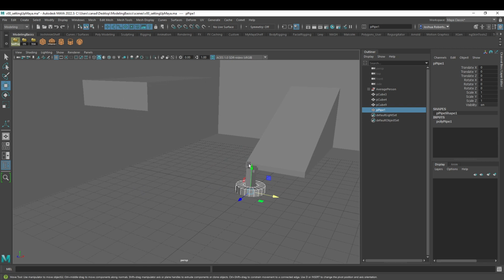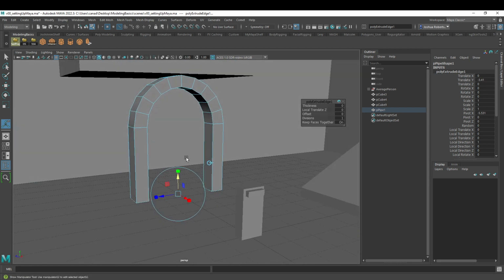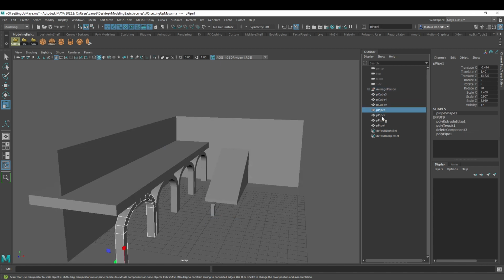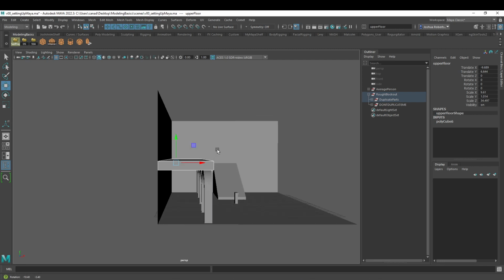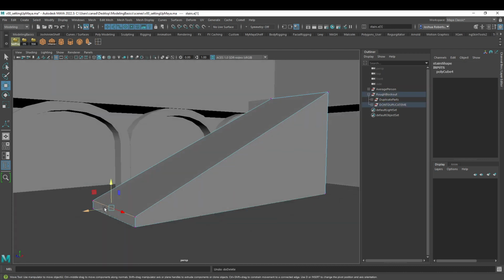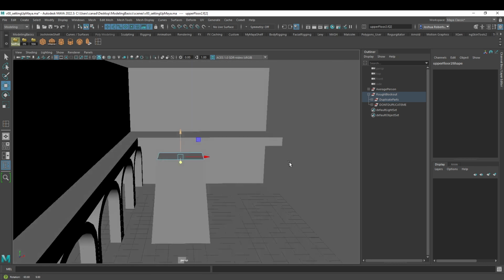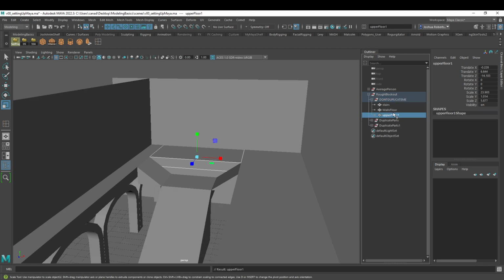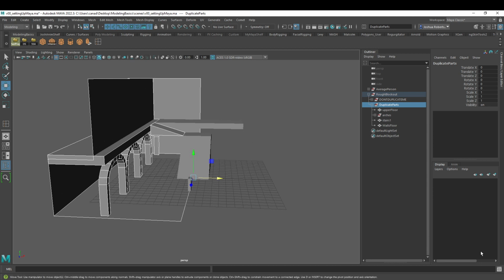Part 6 - Adding More Big Shapes